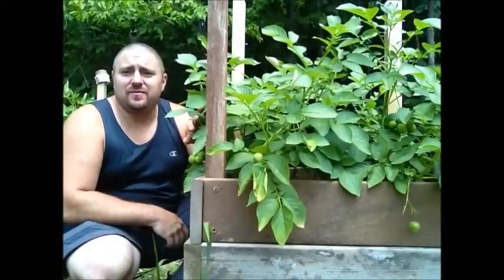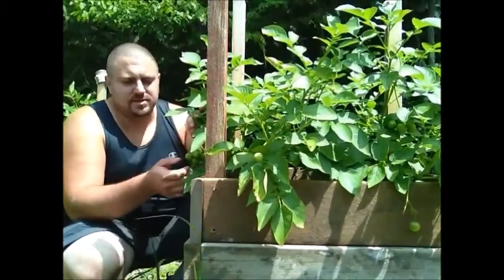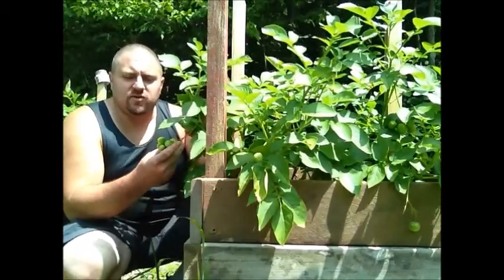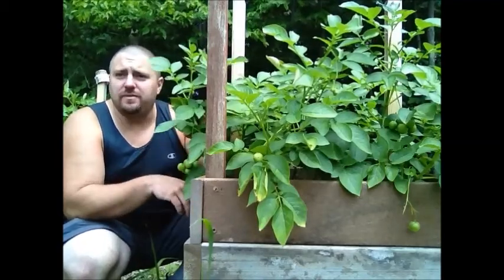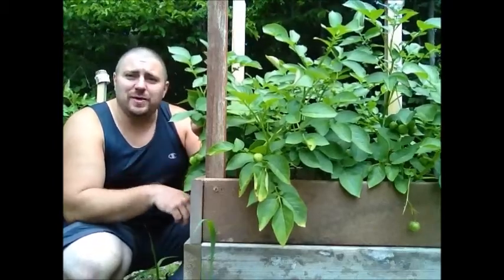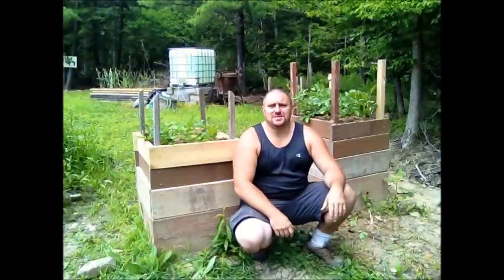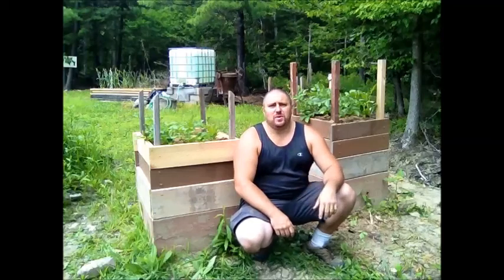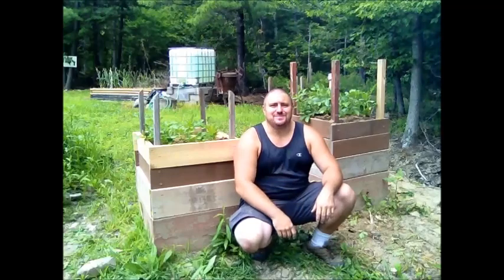DIY Organic Potato Tower Experiment part 4 Grow Potatoes like you have never seen before.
The raised potato beds are really just an experiment. This is an unconventional way of growing a massive amount of potatoes in a minimal amount of space, so the article claims. The basic jist of the article that i read stated that adding soil to the potato plant after it has began to mature will cause it to send out more roots and create more potatoes in the freshly added soil. So by starting the planter box with one course and adding to it as the potato plant grows it serves to reason that the planter box at the end of the growing season will be full of potatoes. I hope to add 2 or 3 more courses to the planter bed by the end of the season. Another nice thought that the article had mentioned was that after there are two or three courses on the plant bed that the bottom board can be temporarily removed and potatoes can be taken from the bottom of the plant with out killing the plant. I hope this works out because if it does it will make growing potatoes allot easier.